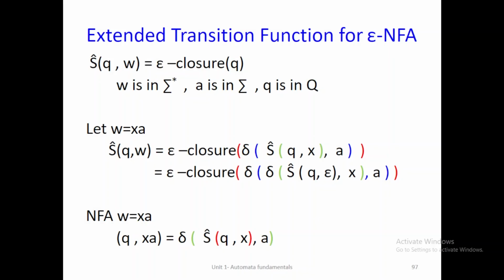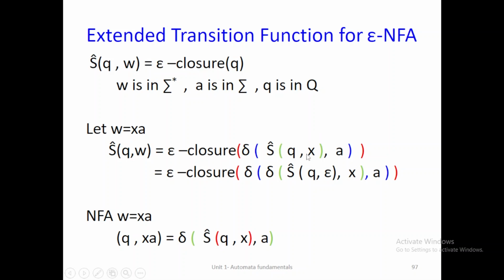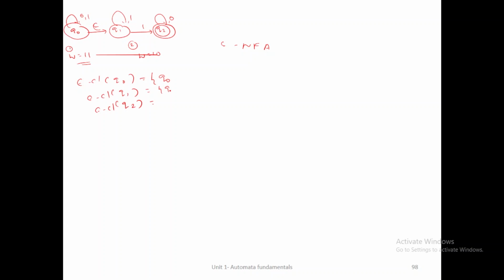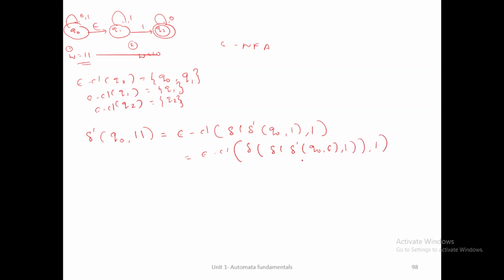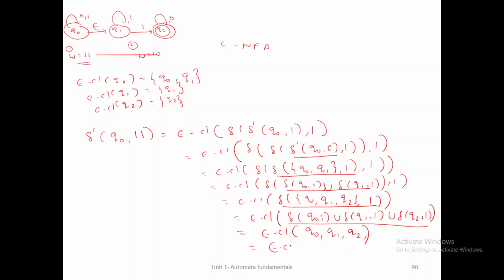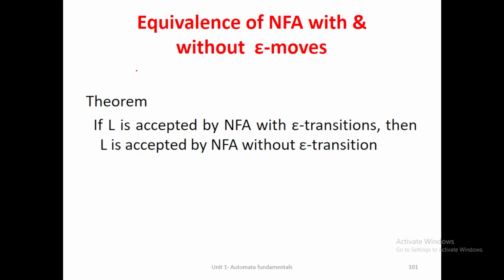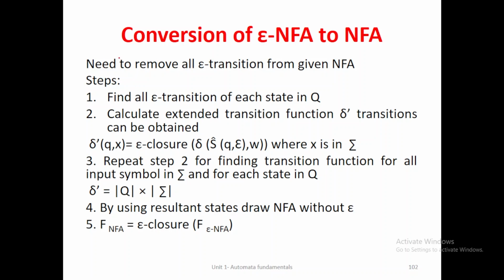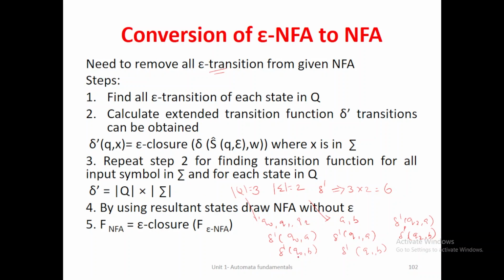TOC | Unit-1 | Lec-18 | Extended Transition Function, e NFA to NFA theorem